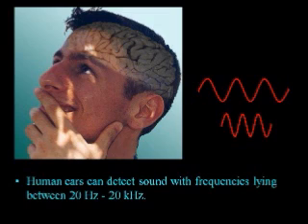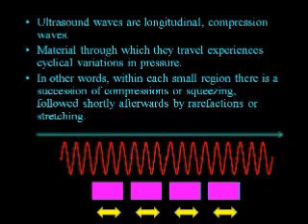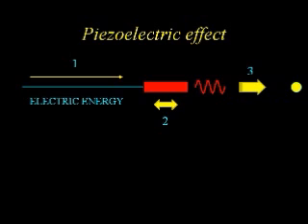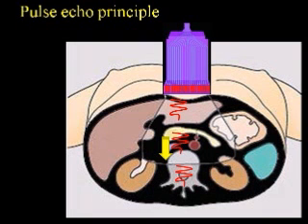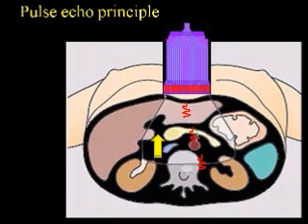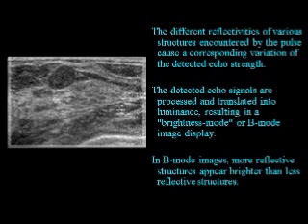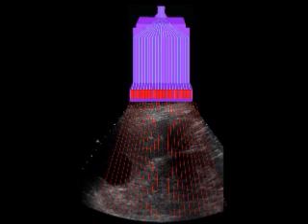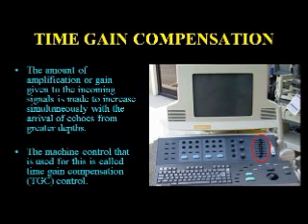ultrasound basic part 1.wmv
ultrasound basics for residents, doppler basics, nice explanation pulse echo principle --Part 1, 2, 3